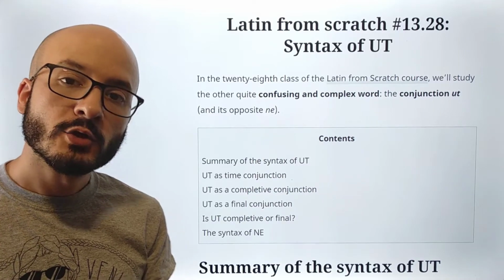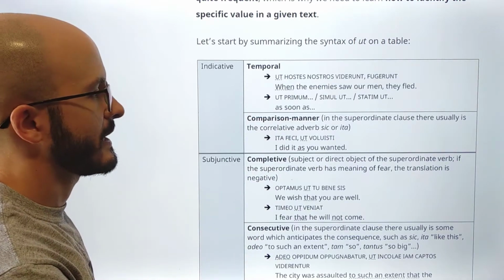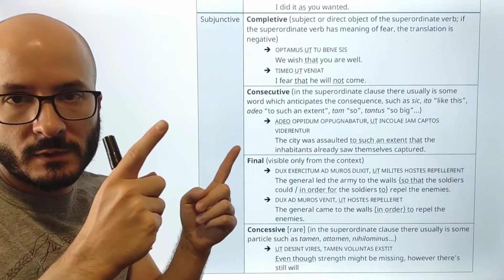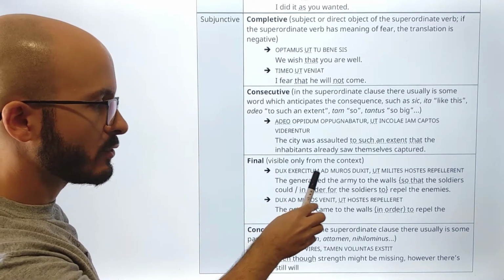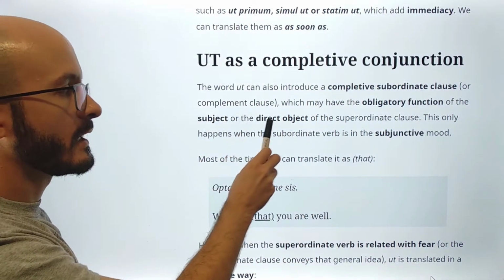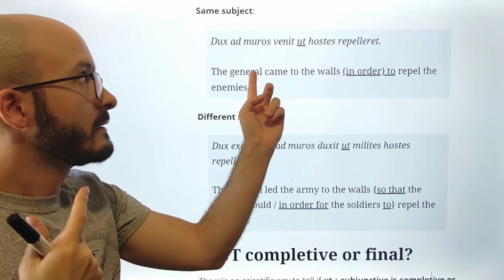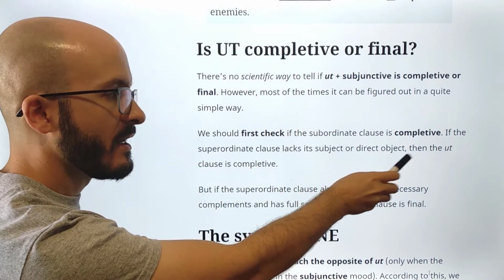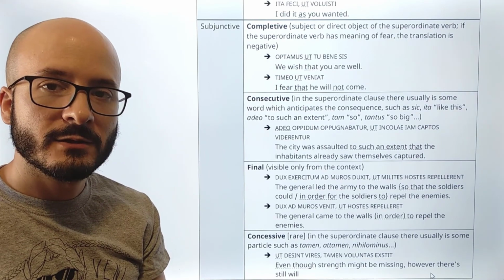Syntactic functions and values of UT (and NE)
In the twenty-eighth class of the Latin from Scratch course, we’ll study the other quite confusing and complex word: the conjunction UT (and its opposite NE). 🔴 FULL COURSE